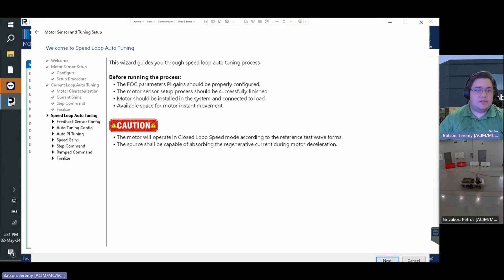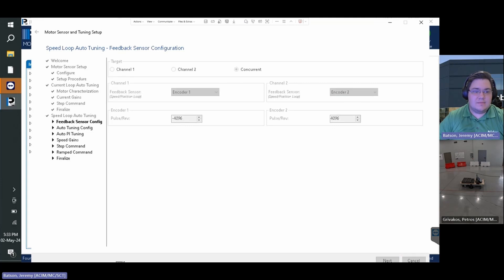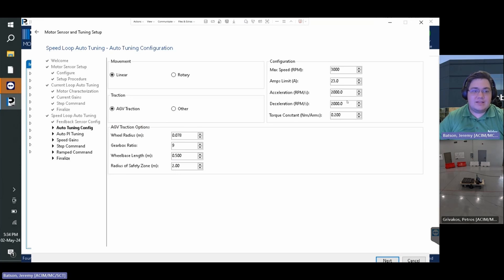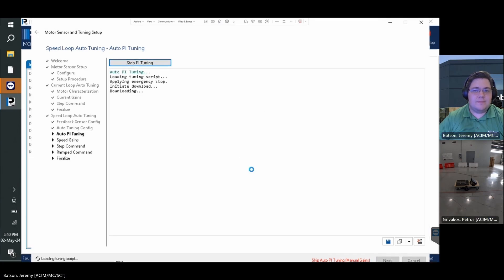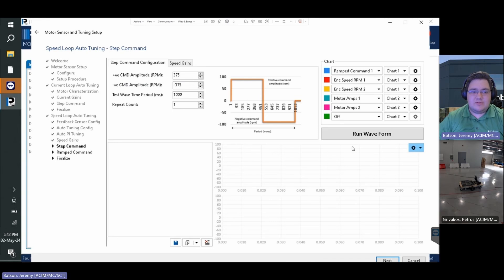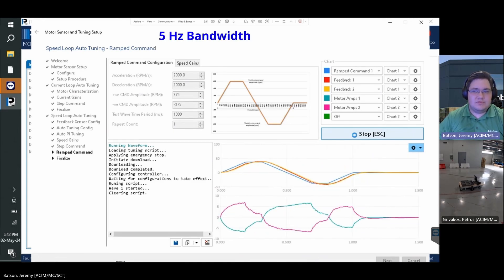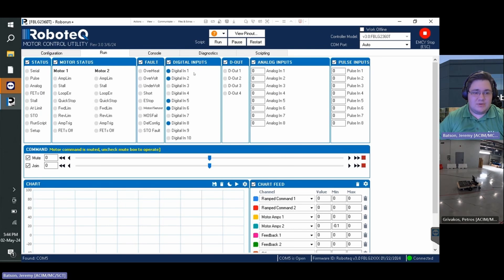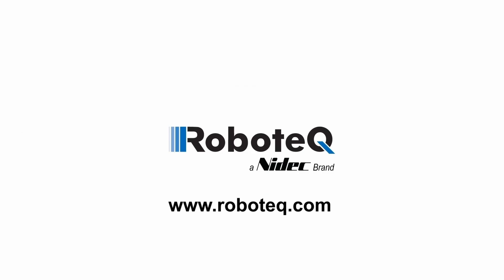Motor Configuration and Tuning Wizard : Part 3 - Speed Loop Tuning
This is the third of three videos demonstrating how to use the Motor Configuration and Tuning wizard to set up and tune and AGV in Closed Loop Speed mode. Part three covers the Speed tuning of the AGV with load.